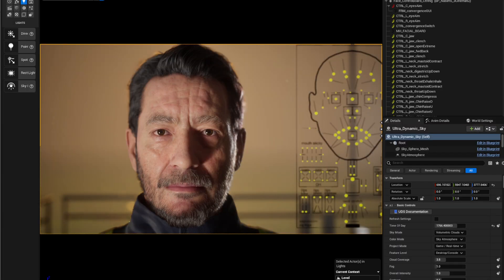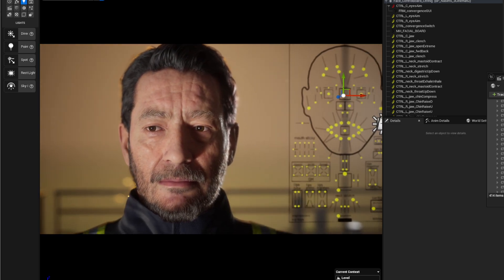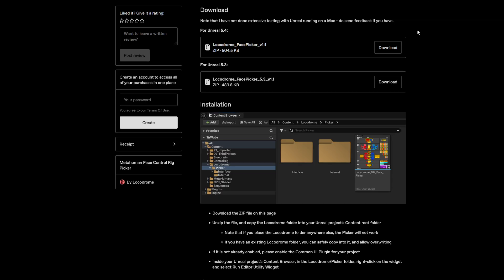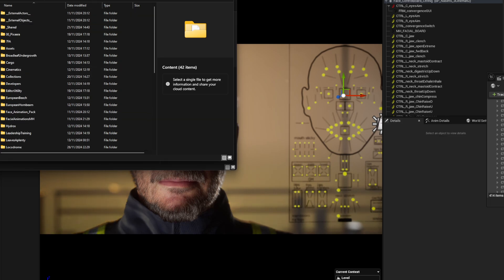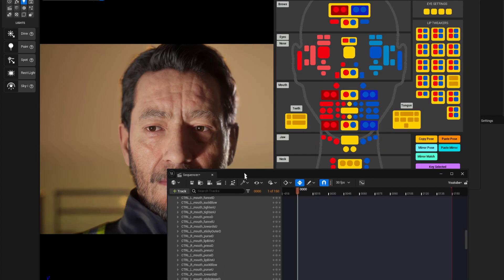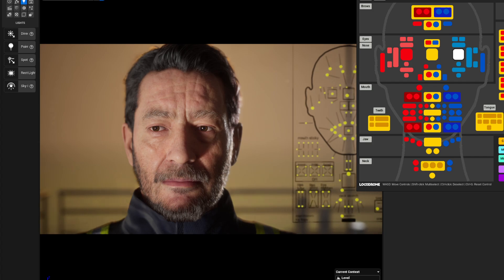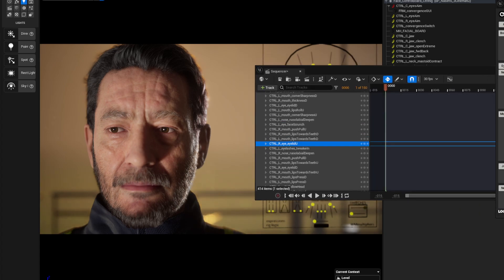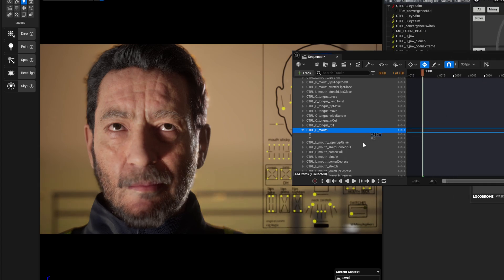UNREAL Metahuman Face Control Rig Picker (AMAZING tool to help you animate with ease the facial rig)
A really nice tool for all animators using the Unreal Rig. Its clean and helps a ton. It is free but if you use it please support the creator with a few bucks:) It helps keep awesome things like this a chance to be created and used by many people:)